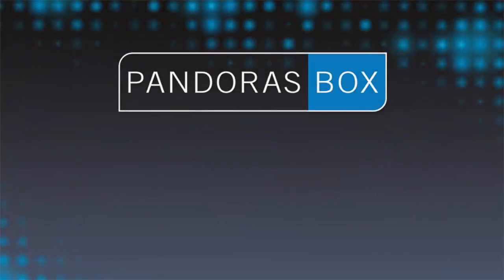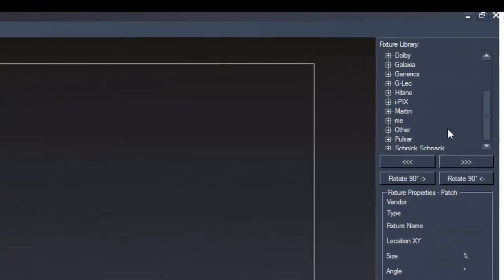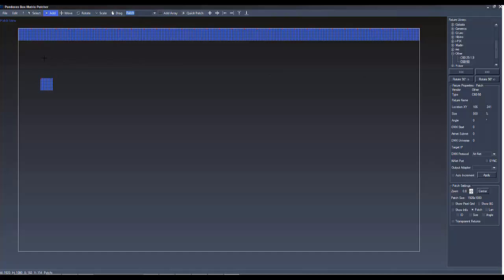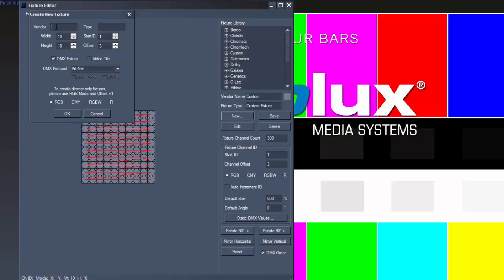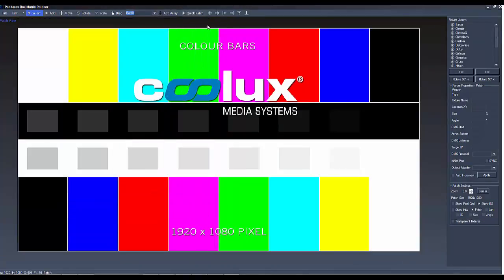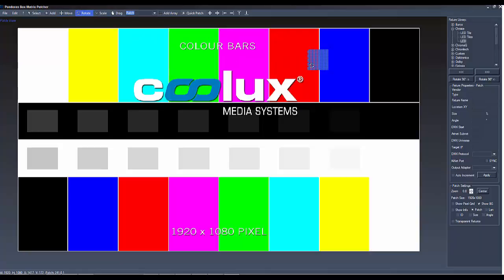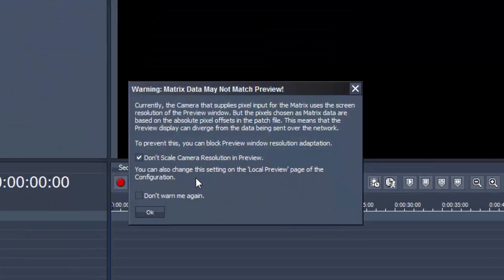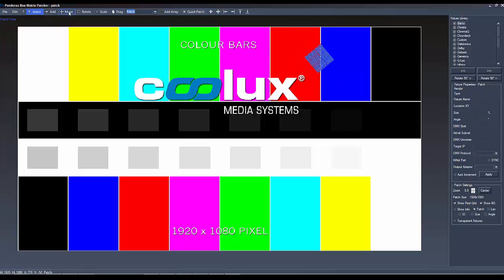Pandoras Box – Matrix Patcher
How to feed your LED Tiles using Artnet with Pandoras Box.